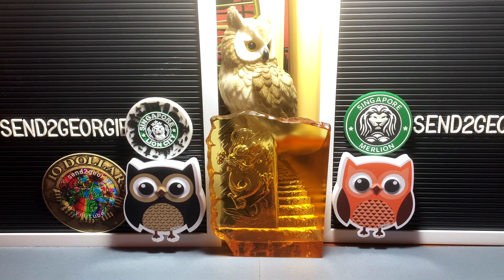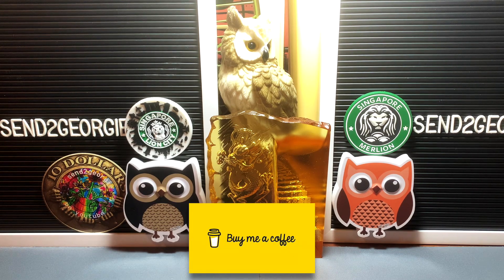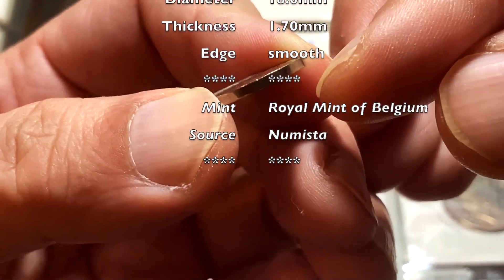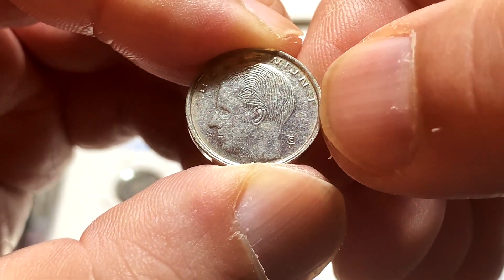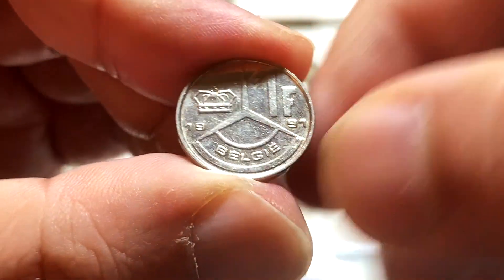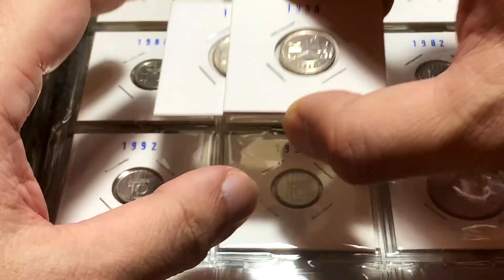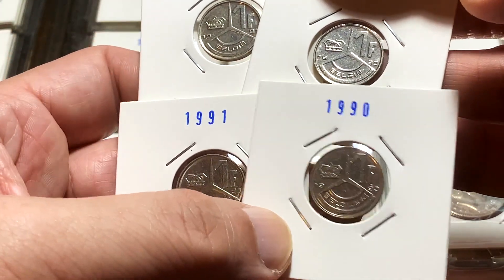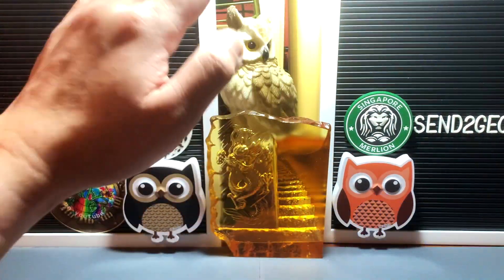Something UNUSUAL about these Belgium coins ... FIND out in this video!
Not Something that Happens Often! 🇧🇪 Still in my second location so I thought I would expand on a coin collection I have from Belgium. These are high-mintage common-circulating coins and have very  little numismatic value, but I thought you would like to discover something interesting about them. They were all issued in the same period spanning 1989 to 1993 and have the distinction of being some of the coin denominations issued by Belgium to have two different text languages on them.

Not something you'll see very often and these are the only ones I have in my collection to feature this unique characteristic. So join me in this video to learn more about these tiny coins and so share in the comment section below if you seen something similar with other coins. You have my love respect and friendship. Peace and blessings to all 🥰

CHAPTER TIMESTAMPS

0:00 Intro
1:22 Design & Specifications
4:15 Outro

* The Nexus Riddim by Konrad OldMoney